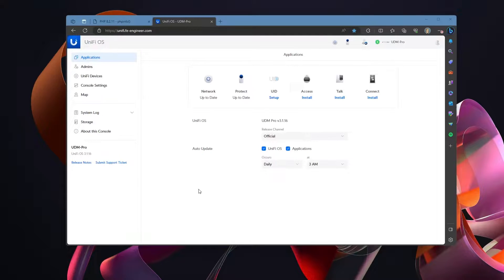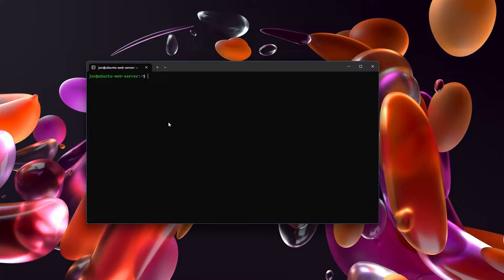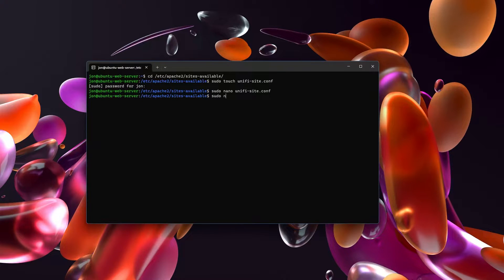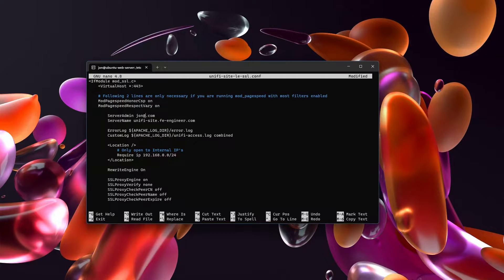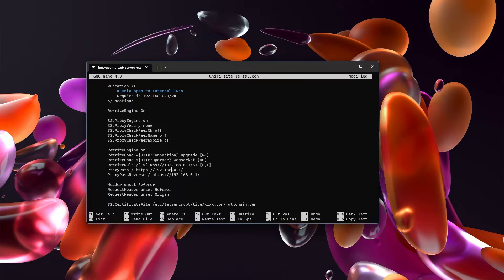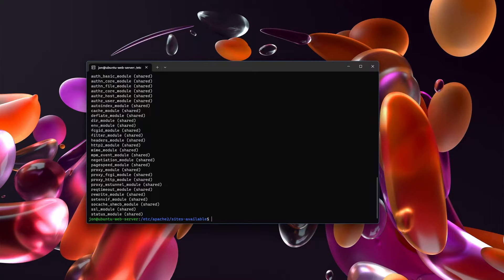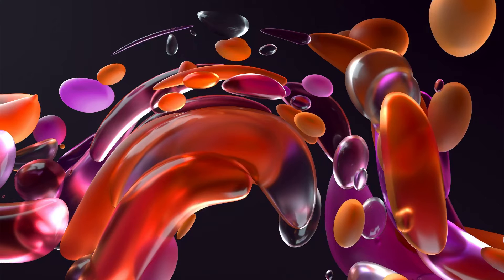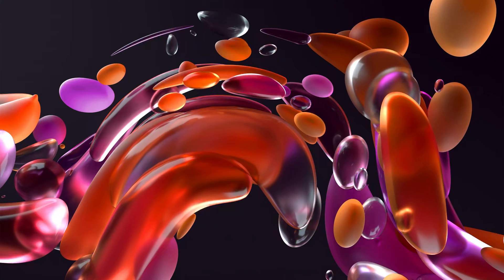Reverse Proxy to Unifi OS with SSL cert in apache!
Want to get rid of those security warning screens and setup proper SSL certs on your UDM Pro or Unifi OS?  This video walks through setting up a proper reverse proxy in apache, and using a let's encrypt SSL cert.

Apache sites-available
cd /etc/apache2/sites-available

sudo nano unifi.conf

sudo nano unifi-le-ssl.conf

sudo a2ensite unifi.conf unifi-le-ssl.conf

sudo a2enmod headers proxy proxy_wstunnel ssl alias rewrite setenvif proxy_http

sudo systemctl reload apache2